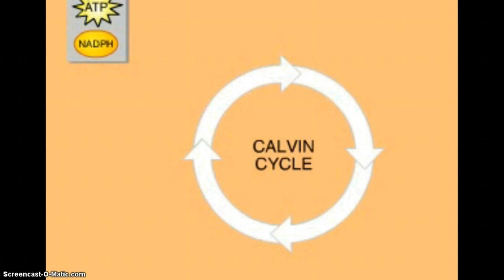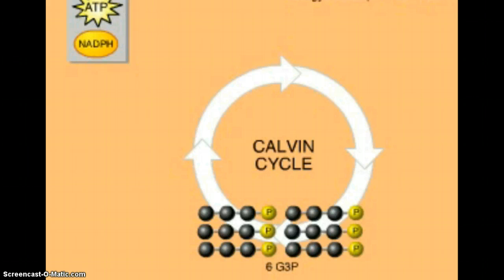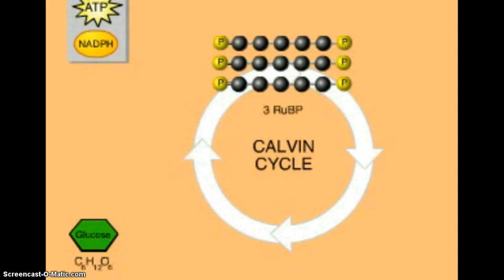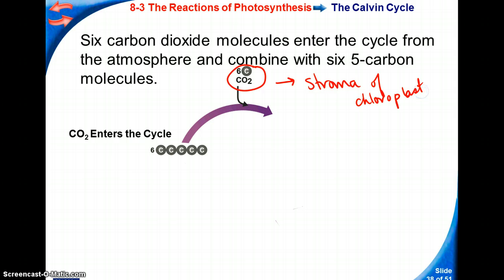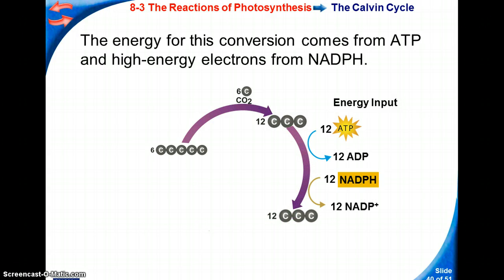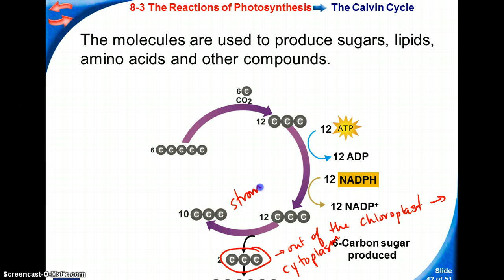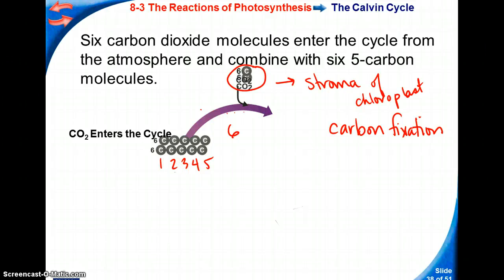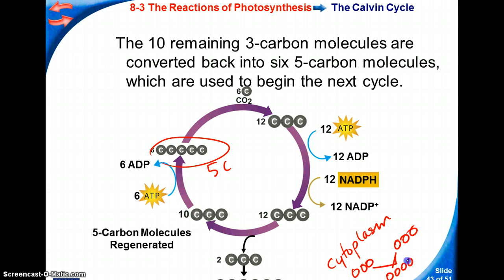Calvin Cycle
description of the calvin cycle